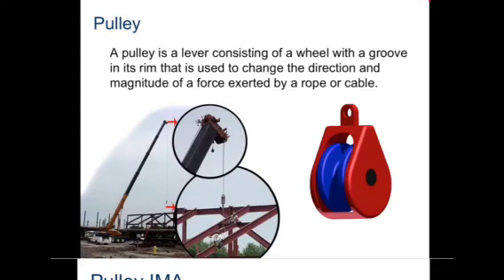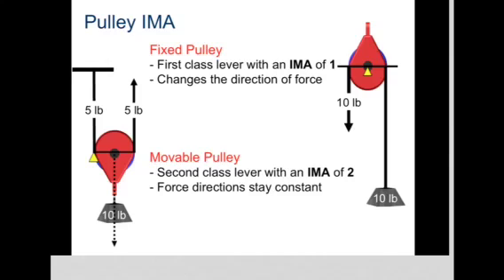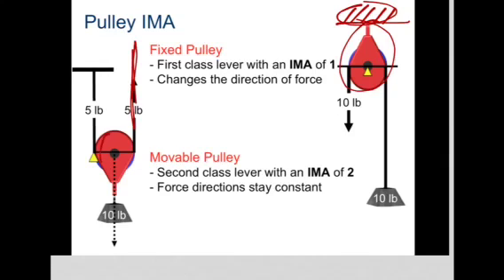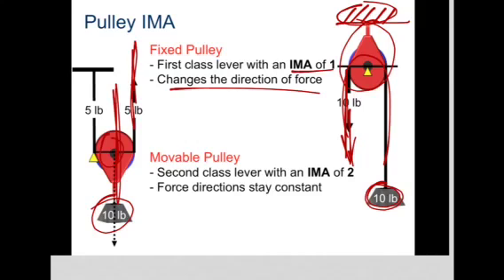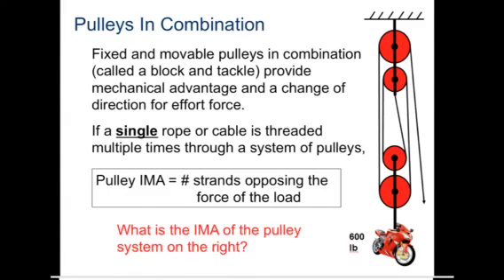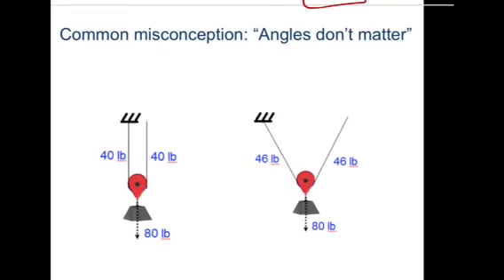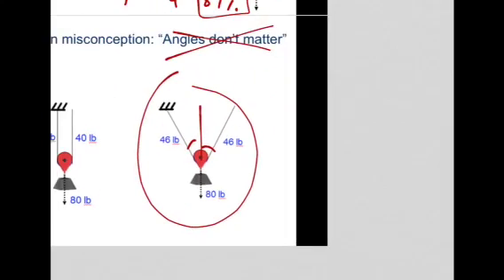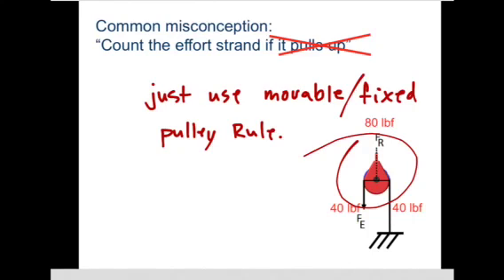Pulley Systems Notes